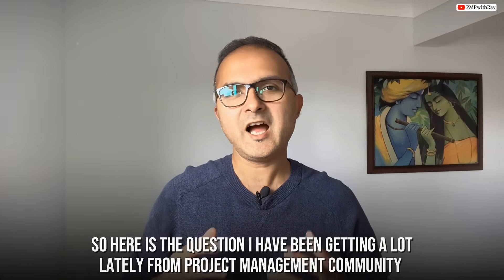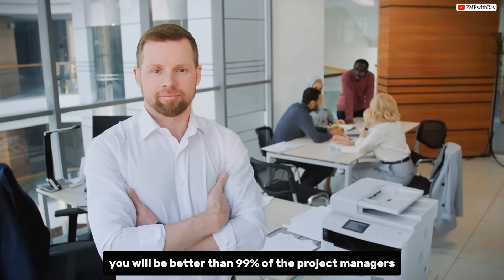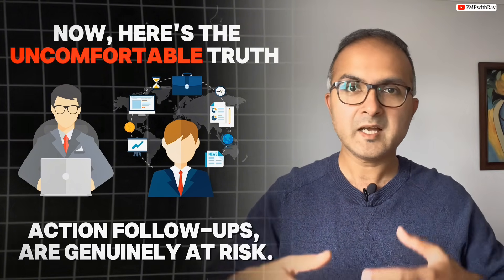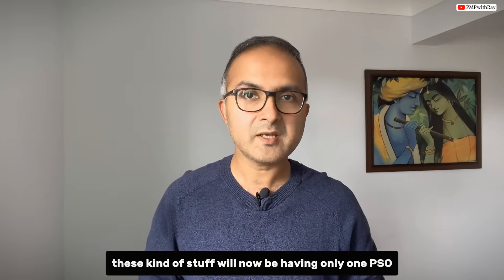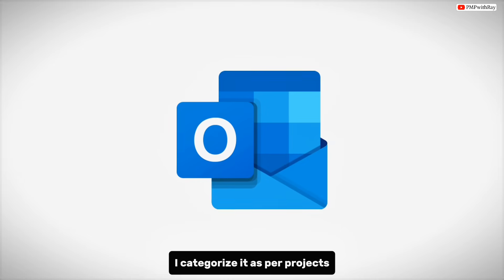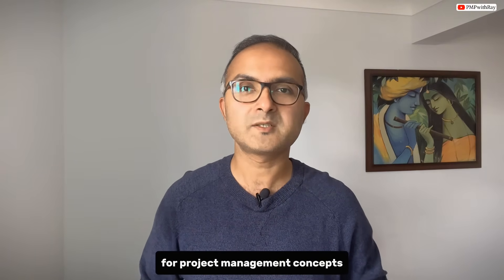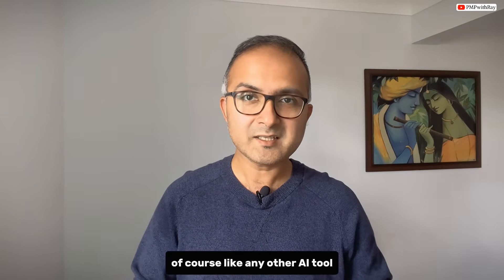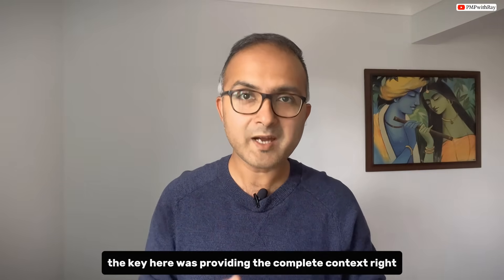5 AI Tools That Will Replace 99% of Project Management Work - AI for Project Managers | PMPwithRay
Discover the top 5 AI tools that will transform the way you manage projects, reducing manual tasks and increasing efficiency. In this video, PMPwithRay explores how AI can take over 99% of traditional project management work, freeing up time for more strategic decision-making. From task automation to resource allocation, learn how these tools can streamline your workflow and elevate your project management skills. Don't miss out on the future of project management!

🍁𝑨𝒃𝒐𝒖𝒕 𝑷𝑴𝑷𝒘𝒊𝒕𝒉𝑹𝒂𝒚🍁
This channel is dedicated to coach and mentor PMP aspirants to write the PMP exam format 2025 and pass it on their very first attempt in 2025. I bring to you the most updated and relevant PMP certification training videos to bolster your preparation for the new syllabus of the PMP Exam in 2025.

➟PMP Exam Questions 2025 (Apr) and Answers Practice Session | PMP Exam Prep | PMP for Project Manager